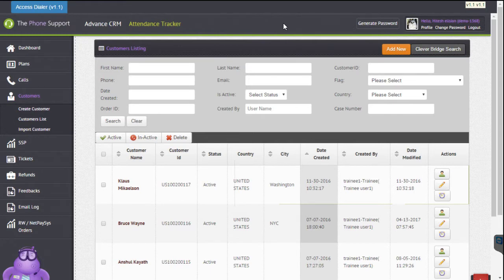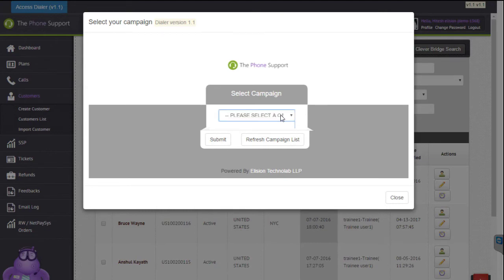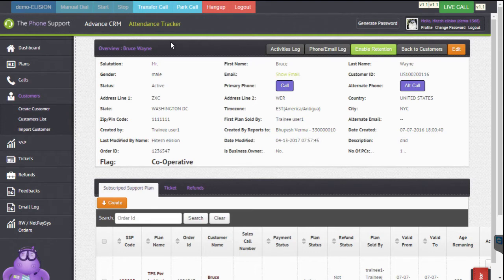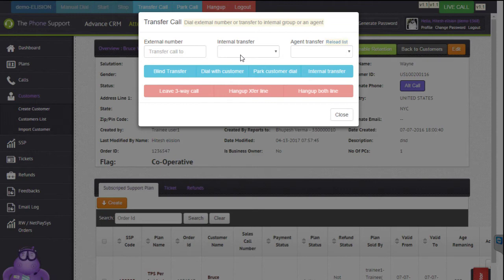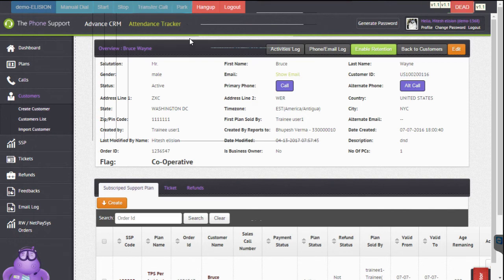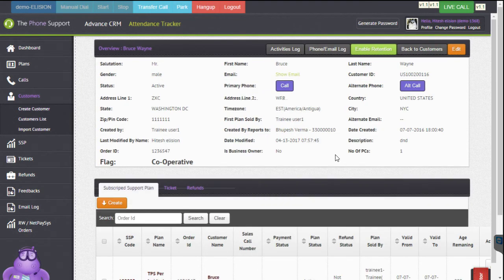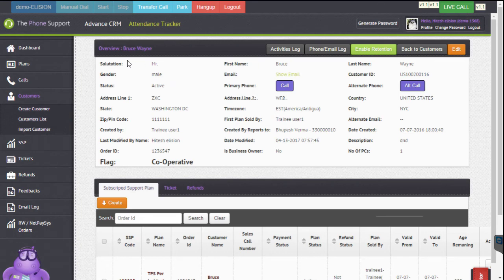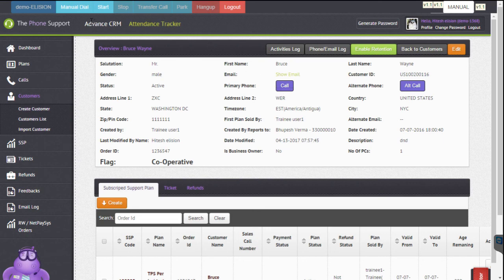Integration of DialShree Contact Center Solution with Custom CRM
Video Tutorial showcases how to use single sign on for managing and operating, both, DialShree omni channel contact center solution and custom CRM system shared by Elision. This video covers tutorial for:
1. User, List  Creation from custom CRM to DialShree
2. Data Push from custom CRM to DialShree
3. Click2Call from custom CRM
4. Call center dialer Widget In custom CRM
5. All the functions of DialShree as mentioned below will be on this call center dialer solution widget:
a. Pause/ Resume (i. Selection of Pause Call)
b. Park
c. Transfer Conf
d. Hangup
e. Disposition (i. Selection of Disposition)
f. Manual Dial
6. On Manual or Auto Call customer information will be display on custom CRM screen automatically on LIVE call.